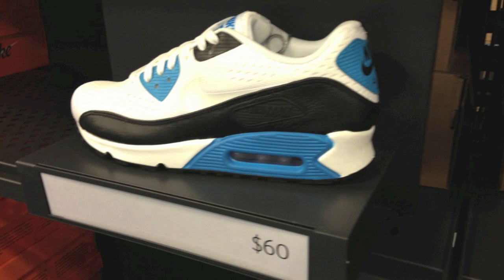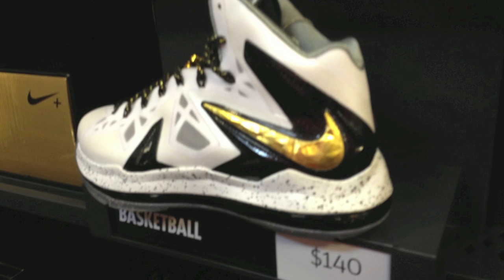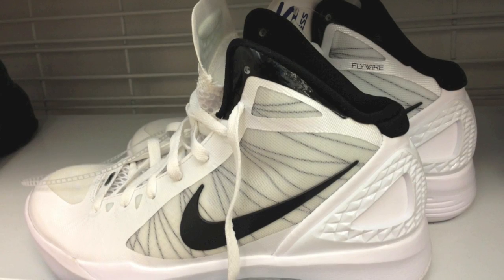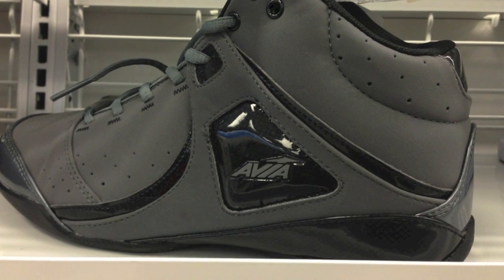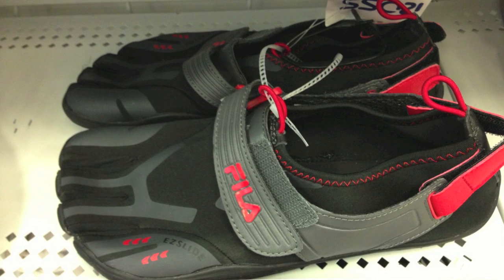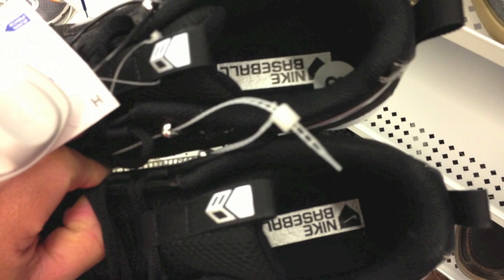Random Store Bargains April 2013: Nike Store, Ross, Etc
Just showing you some of the random Store deals near me, what are some bargains you got recently?

Use ebates and save $ on sneakers online!